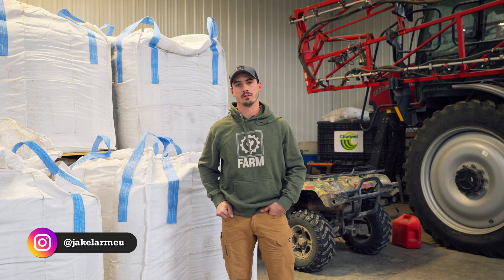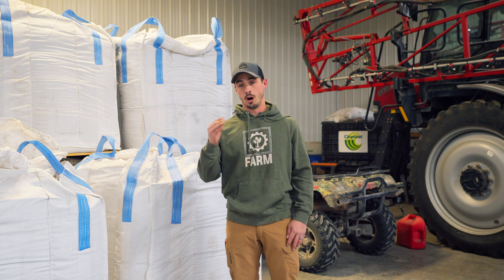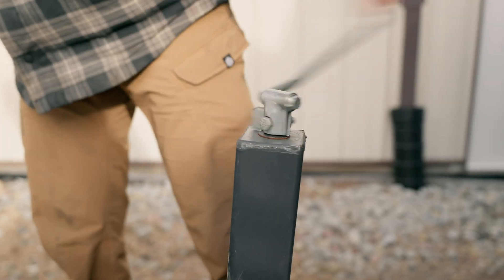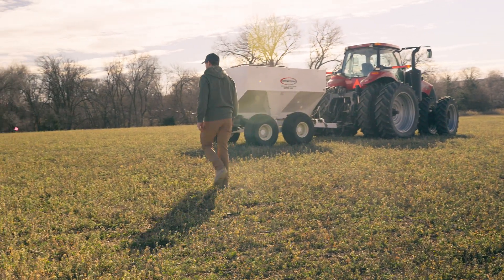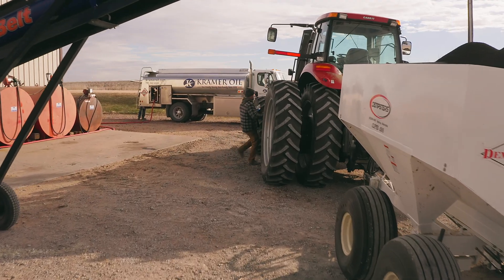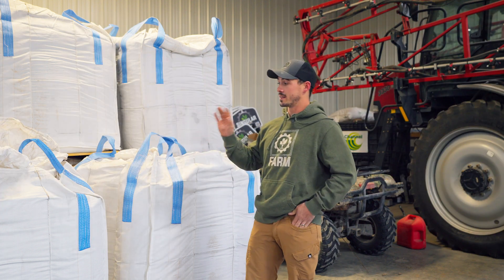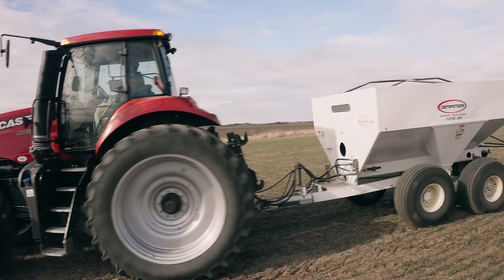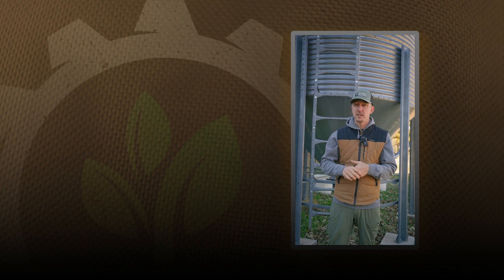UNLOCKING the Power of HUMIC ACID: Top Benefits for Farming and Soil Health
Jake Larmeu, a Nebraska distributor with Singular Agronomics shares his four favorite benefits of applying dry humate to farming operations, starting with its ability to enhance water holding capacity, potentially holding up to 20 times its weight in water. He also highlights how humate improves nutrient availability by creating bonding sites for nutrients and enhancing soil structure, which supports healthy microbial life. Lastly, he praises the ease of use of dry humate, which can be applied with common farming equipment.  Get your Dry Humate today!!  See below!

Are you interested in any of our line of products, or want to learn more?  Follow the link below to find a dealer closest to you!